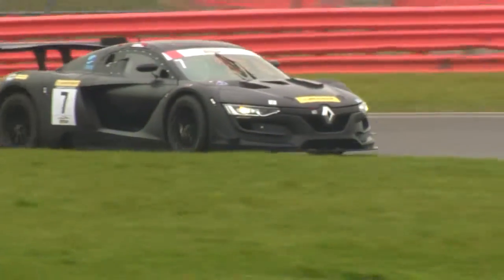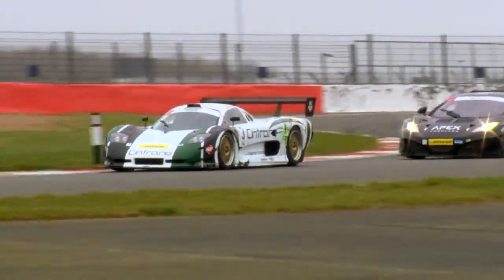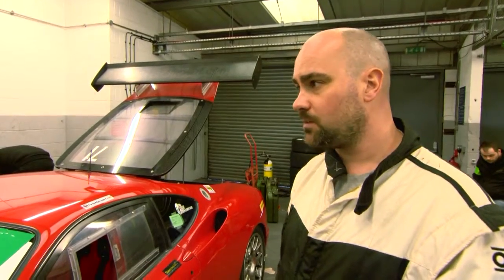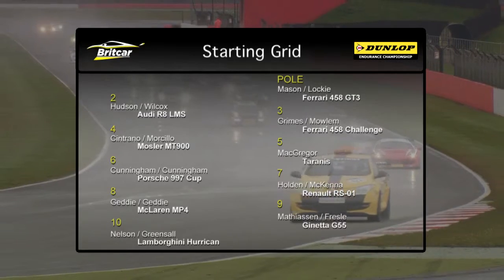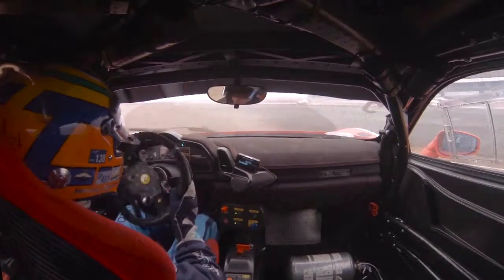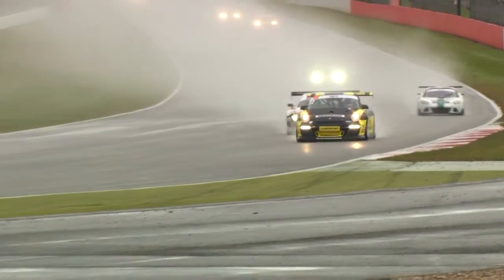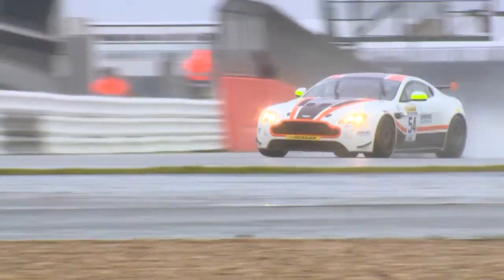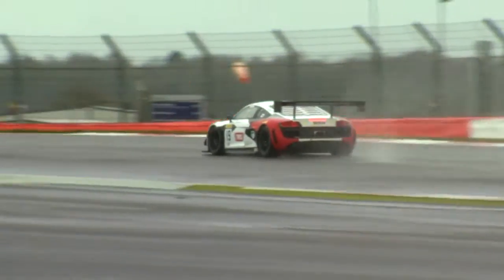Dunlop Endurance Champioship 2016 - R1 Silverstone (part 2 of 4)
TV highlights from the round 1 of the Dunlop Endurance Championship from Silverstone, originally broadcast on Motors TV and Sky Sports. Produced by Pro-Active TV.